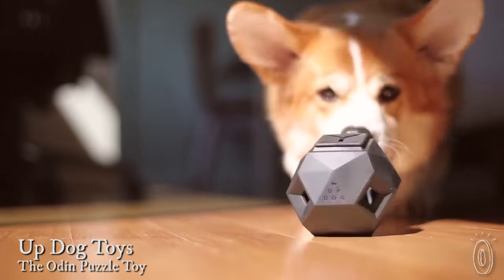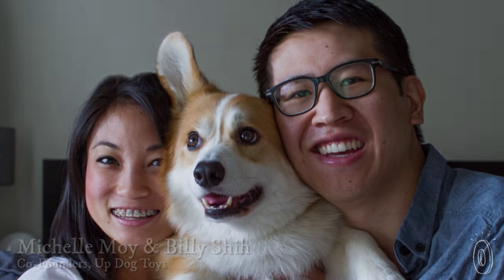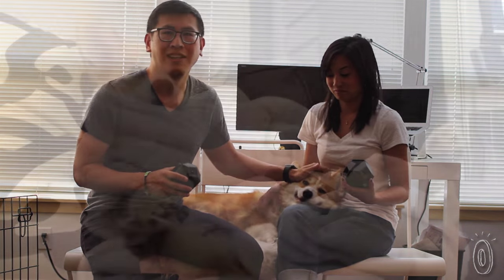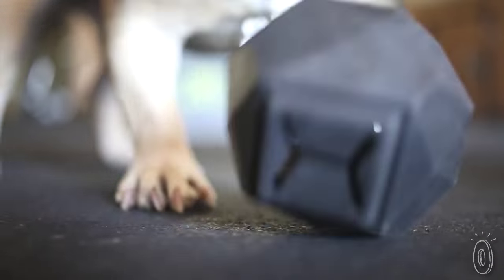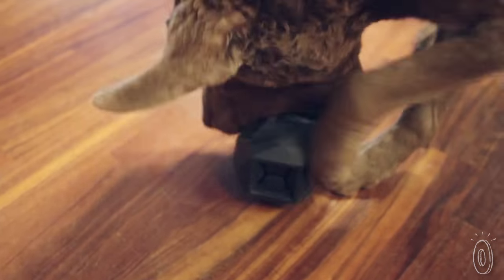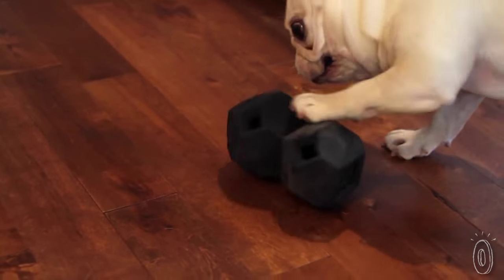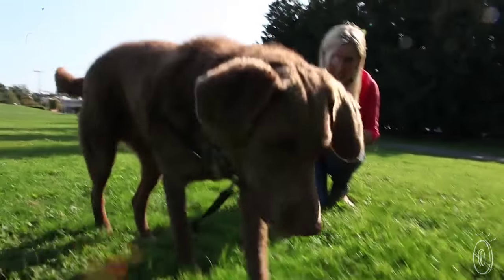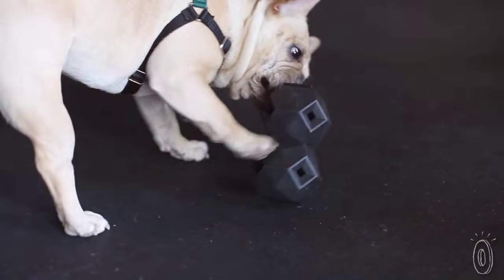Can your dog solve this puzzle?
Walks and playdates are important for our pups, but mental exercise is crucial, too. The Odin puzzle dog toy will keep your pooch intellectually stimulated, and look good doing it.

Insert treats into the flaps. Your dog needs to use his body and his brain to release them as the geometric shape bounces and moves unpredictably. It’s ideal as an exercise for high-energy dogs. Or fill it with food to feed dogs who eat too fast.

With two different-sized holes, small treats come out easily while bigger ones are more challenging. Have a larger dog who needs more treats? Attach two Odins together.

Founder Michelle Moy wanted to design an entertaining toy that was actually attractive. The Odin has a sleek, modern look and no dreaded squeaker. When your pup slobbers on it, just throw it in the top rack of the dishwasher. And even though it’s durable, the Odin isn’t meant to be a chew toy.

Keep your pup busy and wagging—give him a puzzle!